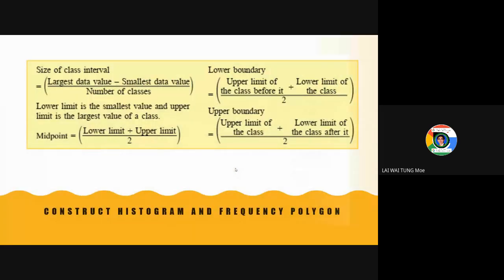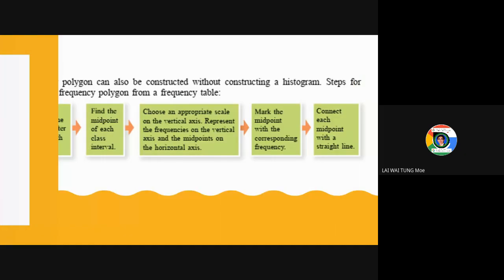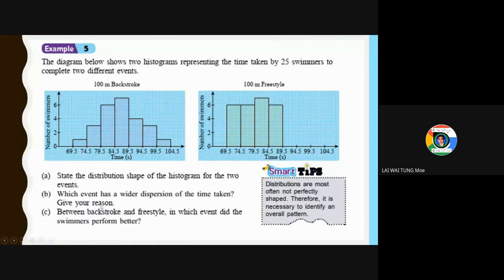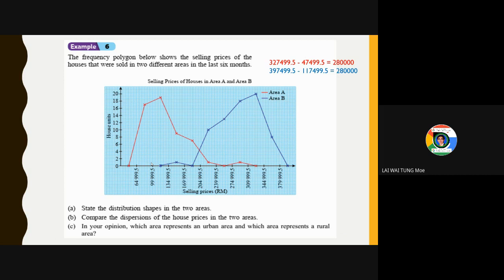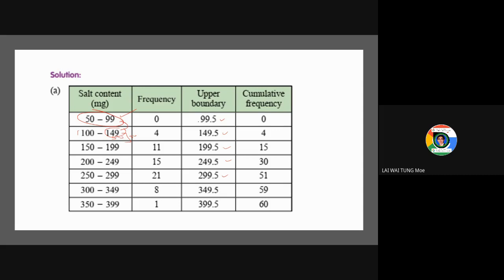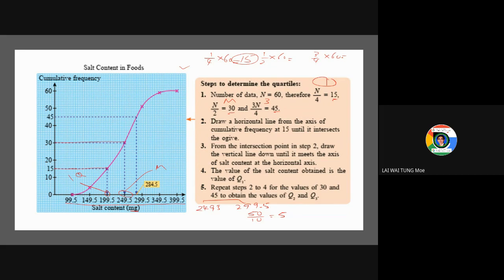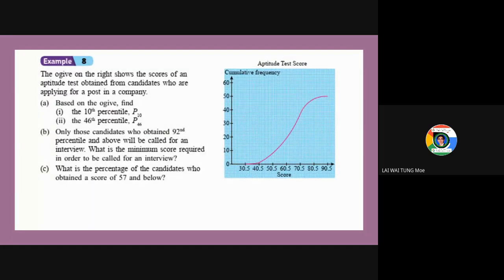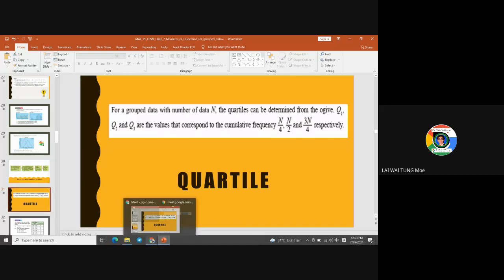Mathematics Form 5 KSSM Chapter 7 Measures of Dispersion for Grouped Data (S.P 7.1.3)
Video recording of google meet with students discussing this topic